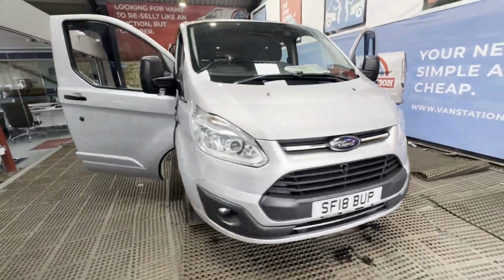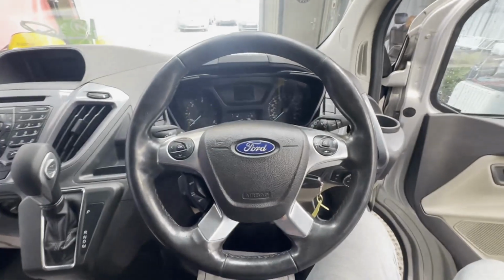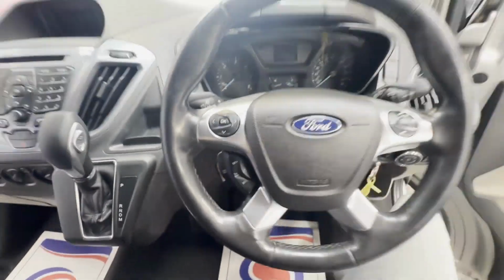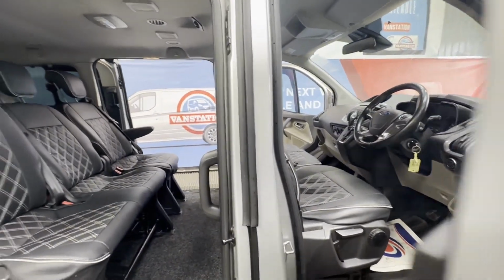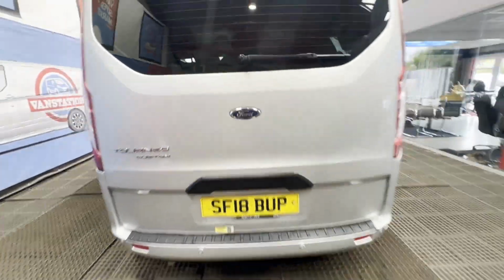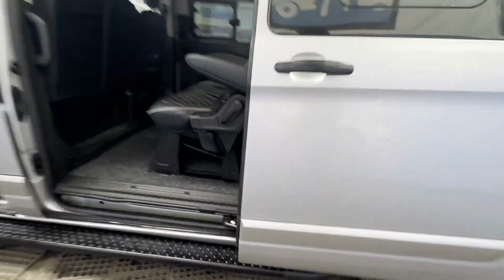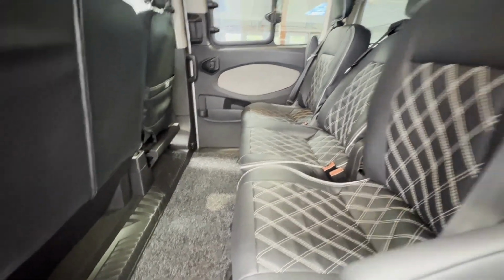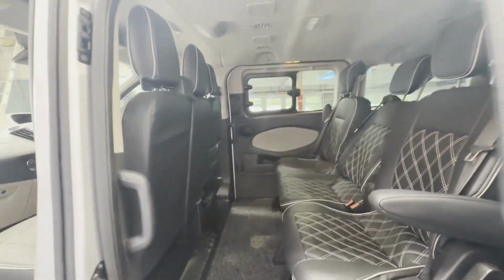GE57FLY/SF18BUP - 2018 FORD TOURNEO CUSTOM 310 TI TDCI AUTOMATIC MINI BUS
Model: 2018 FORD TOURNEO CUSTOM 310 TI TDCI AUTOMATIC MINI BUS
Body: Silver - Minibus
Mileage: 161044
MOT: 16th July 2024
Engine: 1996cc 2.0 TDCI 130PS
Transmission:  - FWD
Mechanical Summary: 🟠 Starts perfect. Runs perfect. it has a fault code for gear 1 ratio done some research and the dry clutch is faulty everyone is saying, It goes into all the gears manually but when you try drive it its like the clutch is slipping and wont change gear which is why the auto box cannot detect to change gear, Dry clutch will need replacing gearbox is good
Condition Summary: Bodywork is extremely clean and tidy. Interior is extremely clean and tidy. Rear load area is extremely clean and tidy.Immaculate, well looked after pride and joy. First to see will definitely buy.
Features: 2 Former Keepers, Part Service History, A/C, Cruise Control, 2 Keys, Electric Windows
HPI: Clear
CAP Retail: £13195